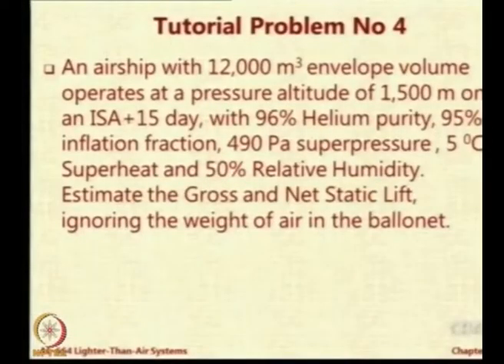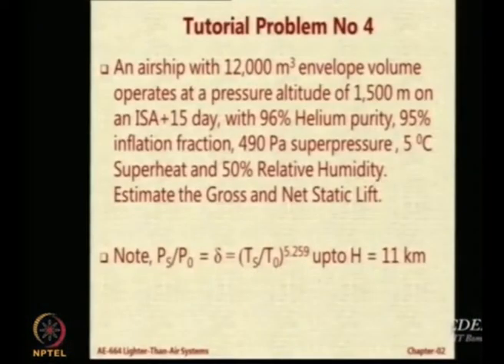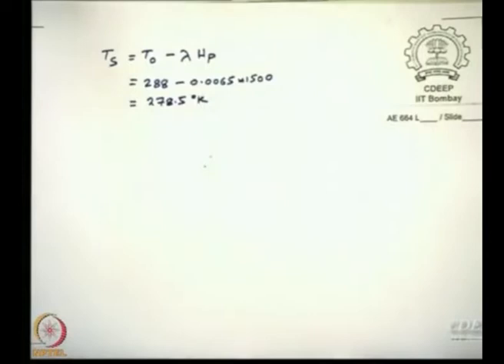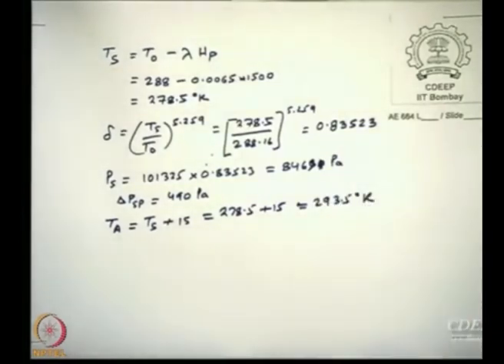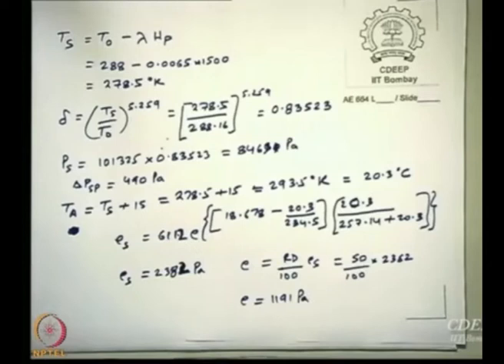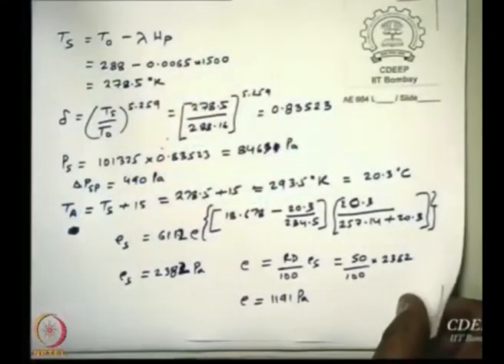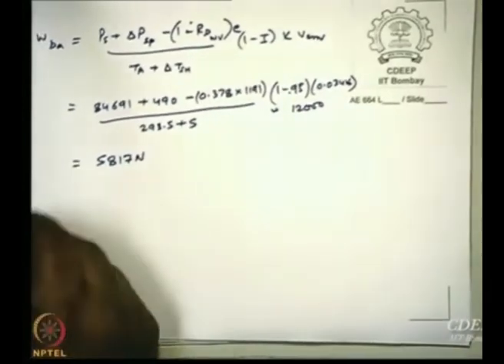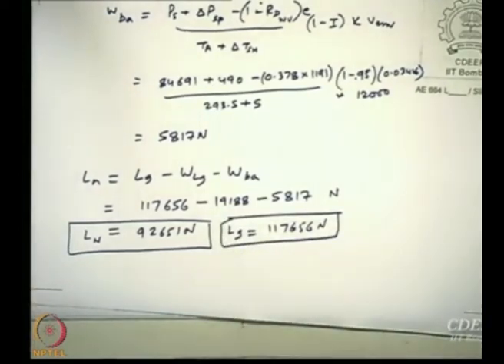Lec 35: Tutorial Problem 04 on Net Static Lift Estimation